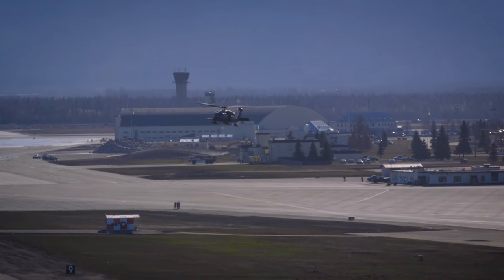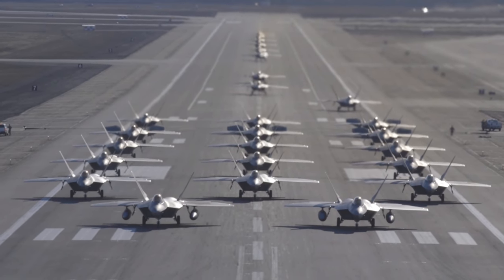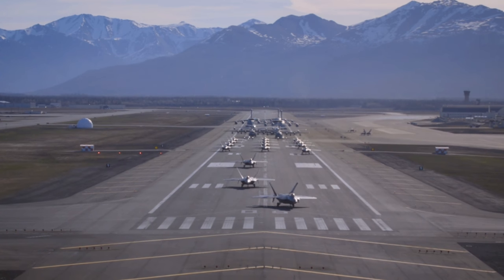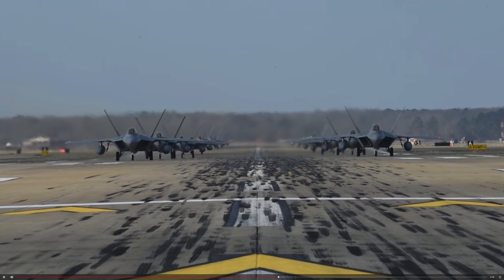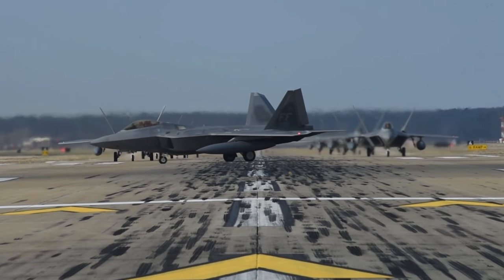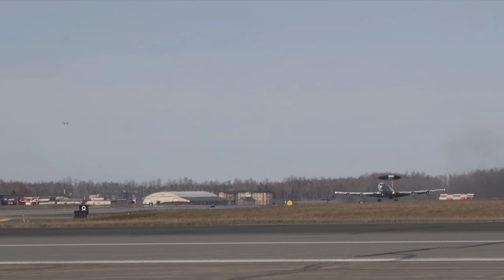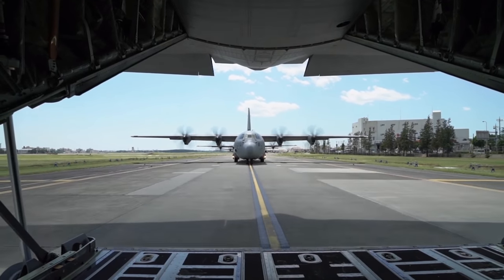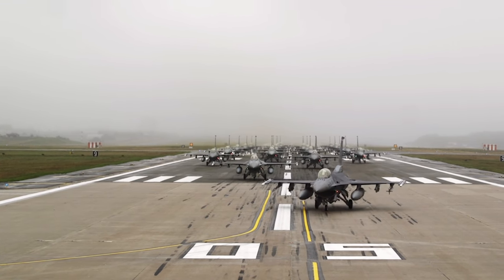What is an Elephant Walk? Why is it so important?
The term elephant walk dates to World War II when large fleets of allied bombers would conduct attacks in missions containing 1,000 aircraft. Those who observed this said that the taxiing of these large numbers of aircraft to takeoff in single file in nose-to-tail formations said that they looked like elephants walking to the next watering hole. Over time, it was incorporated into the lexicon of the United States Air Force to identify a "maximum sortie surge"

The benefits of an elephant walk include being able to show the capability of the units as well as teamwork. It is often performed to prepare squadrons for wartime operations and to prepare pilots for the launching of fully armed aircraft in one mass event.

What is an Elephant Walk? Why is is so important?

Matsimus